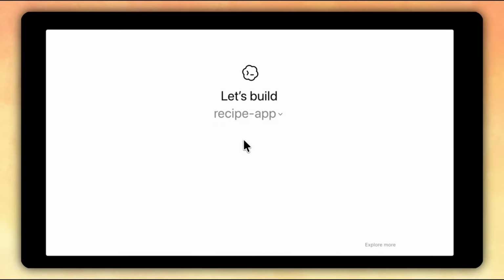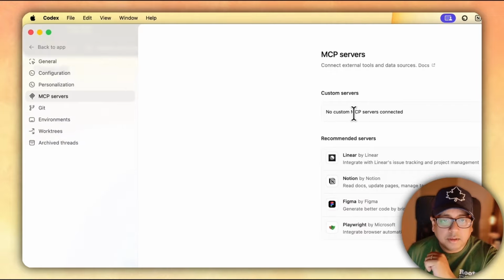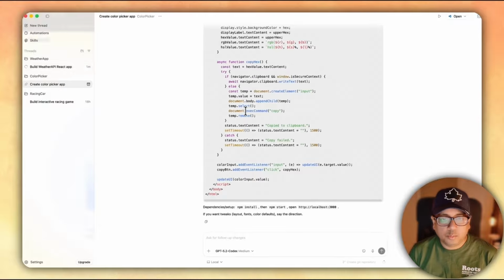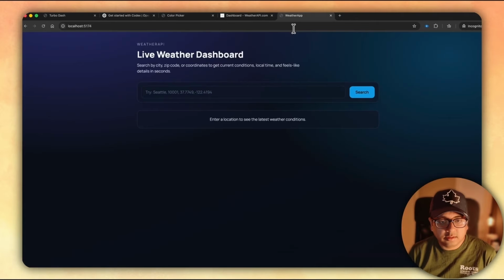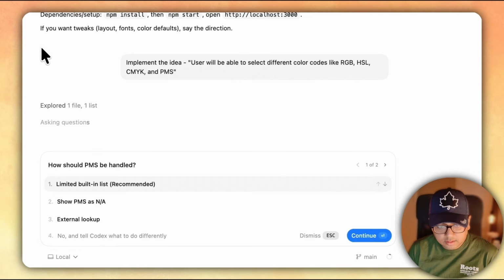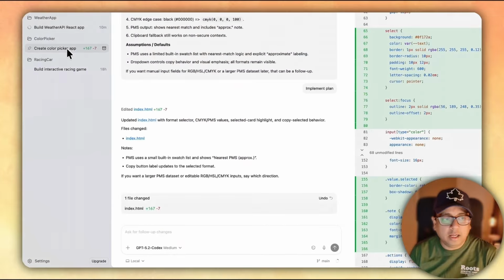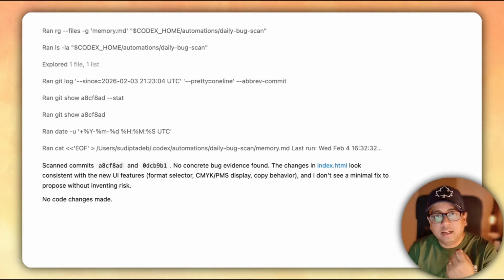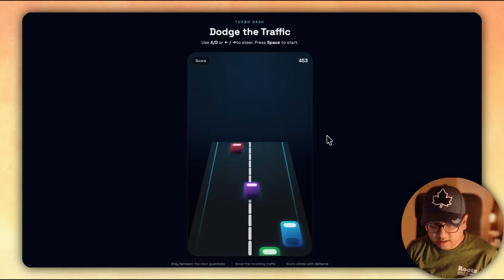New OpenAI Codex App Update is CRAZY !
Huge OpenAI Codex Update: AI Agents' New Era

OpenAI has evolved Codex into a powerful command center for autonomous AI agents that can construct software projects while you sleep. Learn how to leverage parallel agents, new tool-based capabilities, and background automations to scale your business without writing code.

0:01 - Introduction
0:48 - Introduction of Codex App
4:06 - Build the Color Picker App
5:39 - Build the Weather App
15:50 - Automation
18:89 - Update the Racing App
21:00 - Final Thoughts